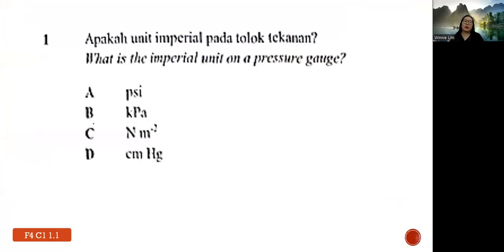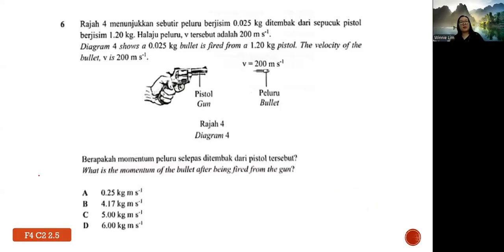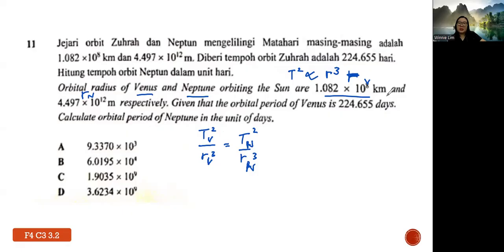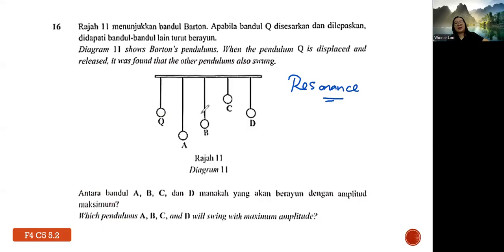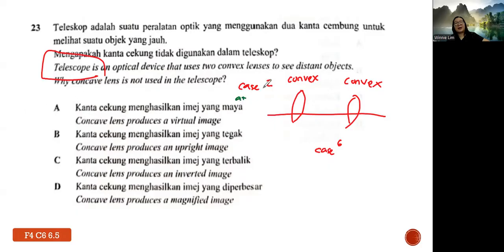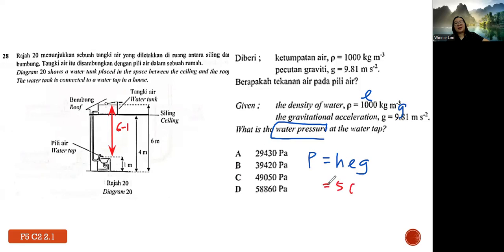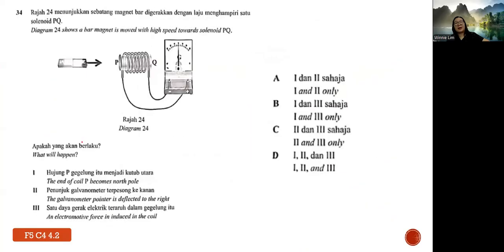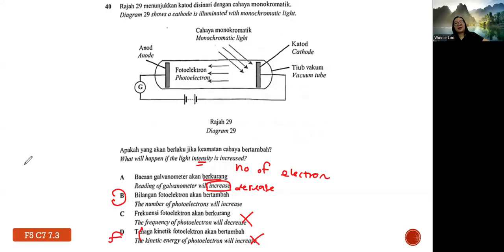Physics Trial SPM 2024 SBP Paper 1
Learn how to get top scores in SPM Physics with experienced Physics teacher, Ms. Winnie! Check out the SPM Trial 2024 from SBP in this video.

Timestamps:
0:00:00 Introduction
0:00:11 Question 1 F4 : 1.0 Measurement
0:01:09 Question 2 F4 : 1.0 Measurement
0:03:07 Question 3 F4 : 2.0 Force and Motion I
0:05:17 Question 4 F4 : 3.0 Gravitation
0:07:46 Question 5 F4 : 2.0 Force and Motion I
0:09:06 Question 6 F4 : 2.0 Force and Motion I
0:12:20 Question 7 F4 : 2.0 Force and Motion I
0:14:09 Question 8 F4 : 2.0 Force and Motion I
0:14:35 Question 9 F4 : 2.0 Force and Motion I
0:15:30 Question 10 F4 : 3.0 Gravitation
0:16:04 Question 11 F4 : 3.0 Gravitation
0:21:33 Question 12 F4 : 4.0 Heat
0:22:51 Question 13 F4 : 4.0 Heat
0:24:06 Question 14 F4 : 4.0 Heat
0:25:33 Question 15 F4 : 5.0 Waves
0:26:48 Question 16 F4 : 5.0 Waves
0:28:05 Question 17 F4 : 5.0 Waves
0:29:06 Question 18 F4 : 5.0 Waves
0:29:36 Question 19 F4 : 5.0 Waves
0:32:51 Question 20 F4 : 5.0 Waves
0:33:37 Question 21 F4 : 6.0 Light and Optics
0:34:47 Question 22 F4 : 6.0 Light and Optics
0:35:22 Question 23 F4 : 6.0 Light and Optics
0:37:24 Question 24 F4 : 6.0 Light and Optics
0:39:00 Question 25 F5 : 1.0 Force and Motion II
0:40:25 Question 26 F4 : 1.0 Measurement
0:42:29 Question 27 F5 : 1.0 Force and Motion II
0:44:26 Question 28 F5 : 2.0 Pressure
0:45:00 Question 29 F5 : 2.0 Pressure
0:47:06 Question 30 F5 : 2.0 Pressure
0:49:14 Question 31 F5 : 2.0 Pressure
0:50:20 Question 32 F5 : 2.0 Pressure
0:51:22 Question 33 F5 : 3.0 Electricity
0:54:33 Question 34 F5 : 4.0 Electromagnetism
0:56:04 Question 35 F5 : 4.0 Electromagnetism
0:57:53 Question 36 F5 : 5.0 Electronics
0:58:43 Question 37 F5 : 5.0 Electronics
1:00:22 Question 38 F5 : 6.0 Nuclear Physics
1:01:08 Question 39 F5 : 7.0 Quantum Physics
1:02:09 Question 40 F5 : 7.0 Quantum Physics